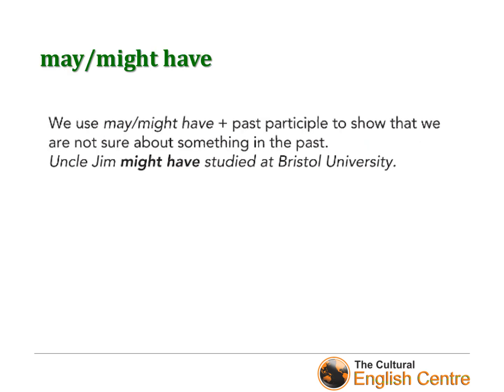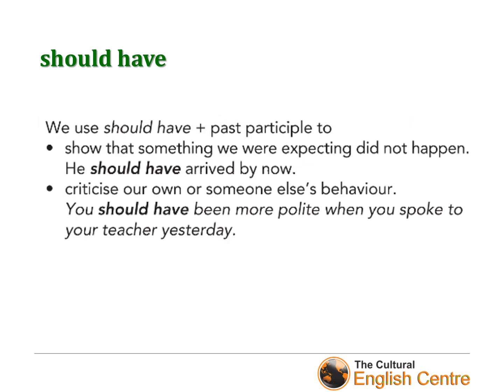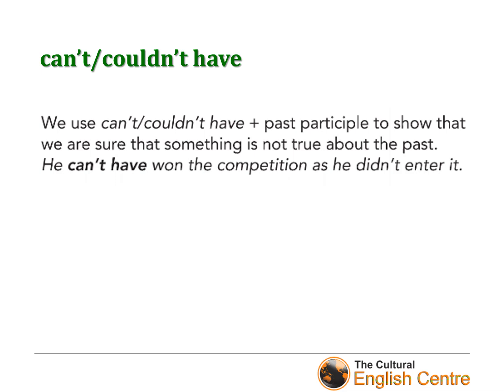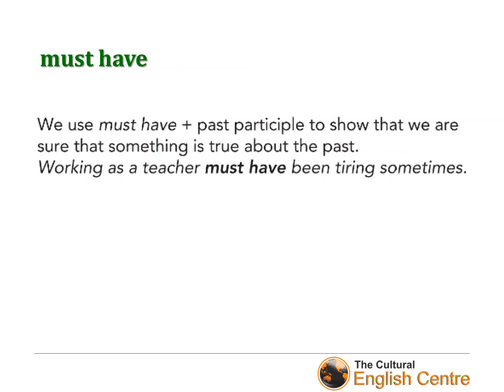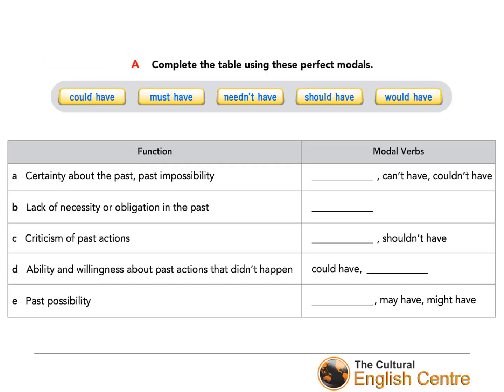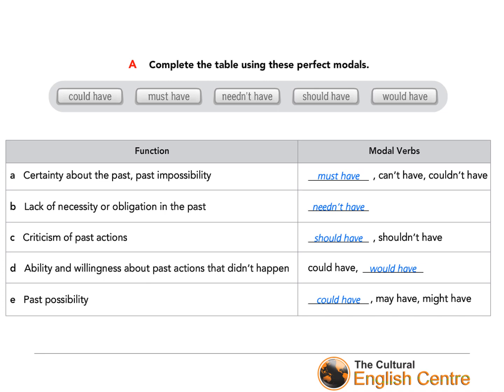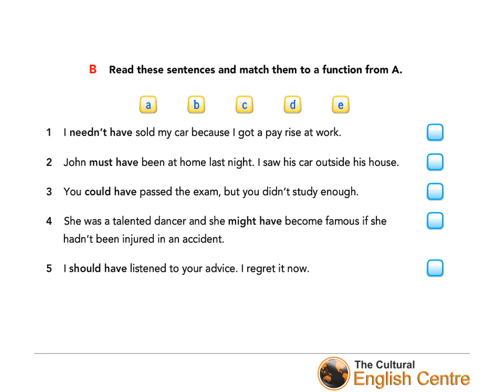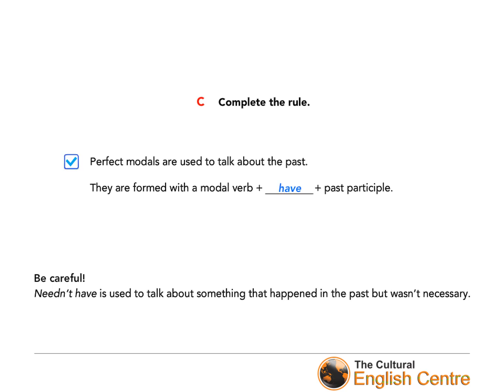PET 2 - Unit 5 - Perfect Modals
Flipped classroom grammar videos for my students